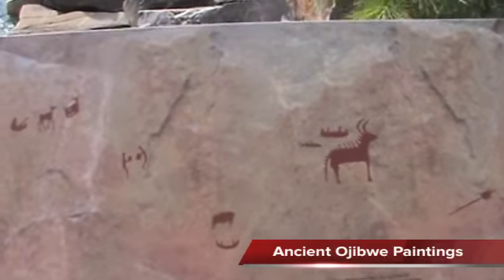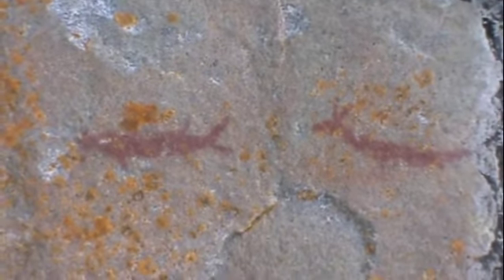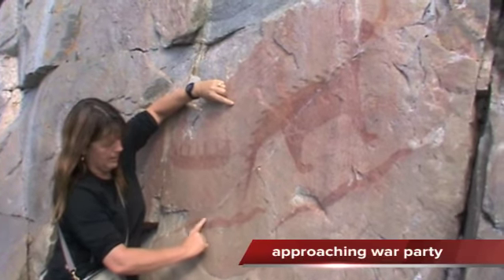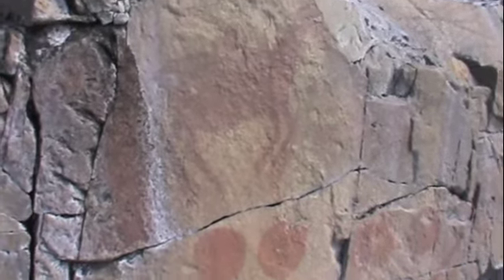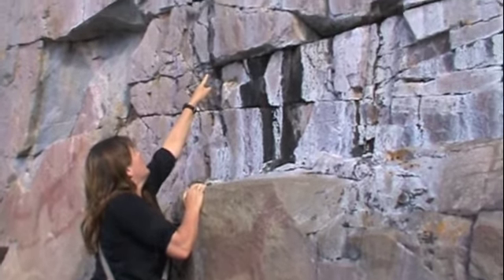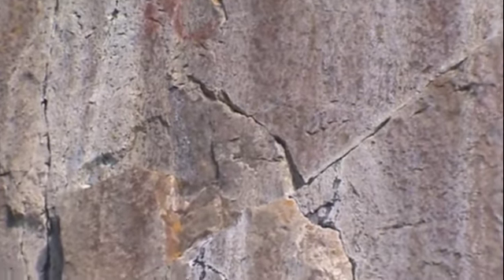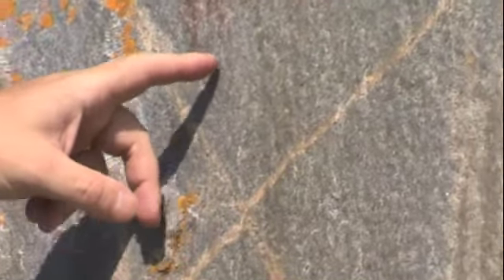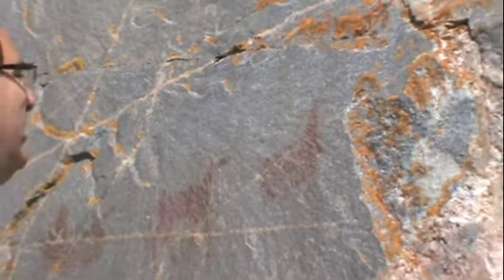Agawa Rock Painting 2011